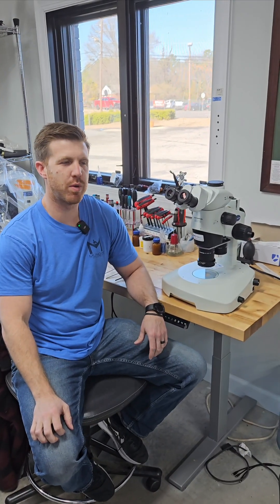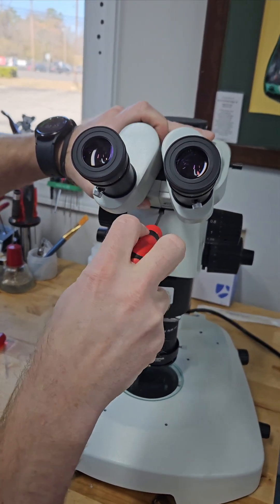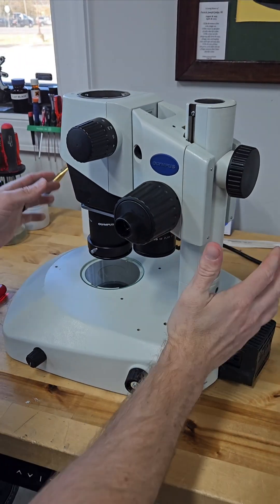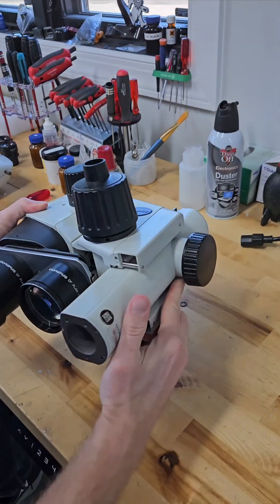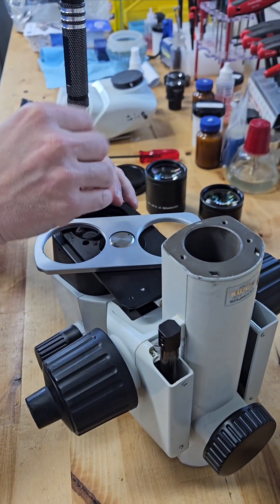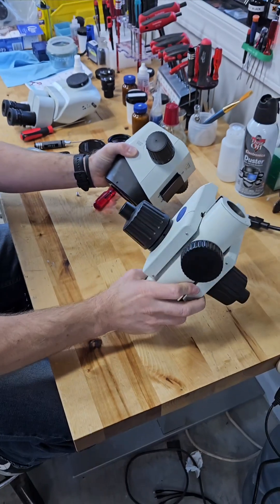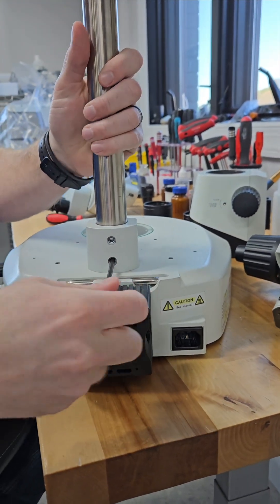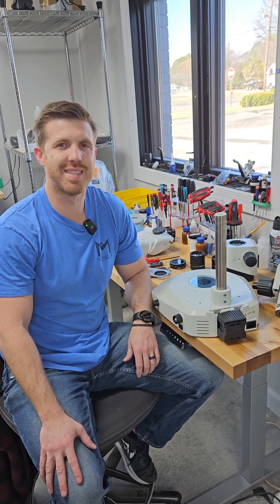Olympus SZX10 Stereo Microscope Disassembly & Features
In this video, Chad Potts of Munday Microscope walks through the disassembly and basic features of the Olympus SZX10 stereo microscope, highlighting the dual objective turret, how to remove it, and how to take the microscope apart. He also explains how the analyzer and polarizer work on this model, demonstrating their role in polarization for enhanced imaging.